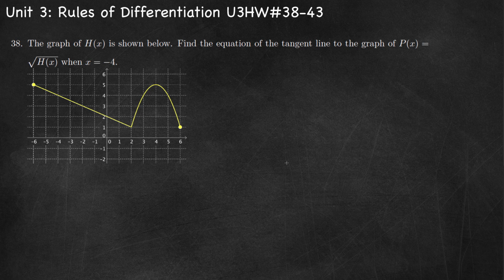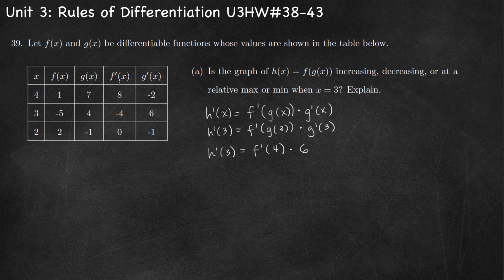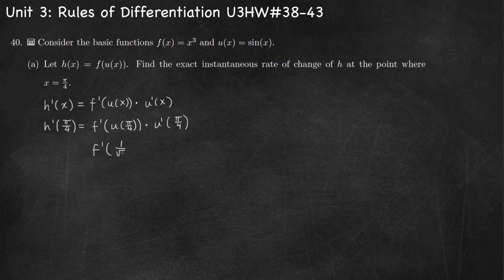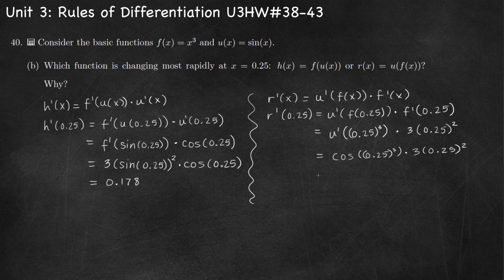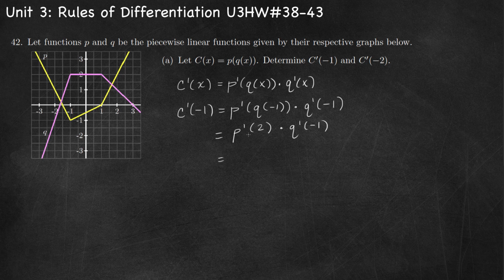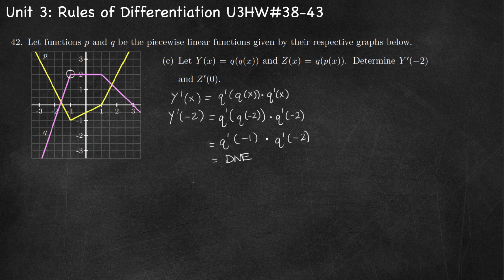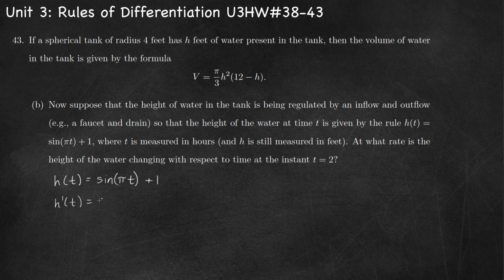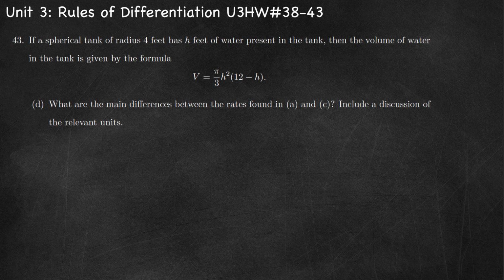Calculus AB Homework 3.5 The Chain Rule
Lesson 5: The Chain Rule